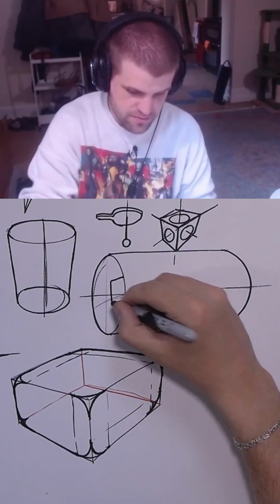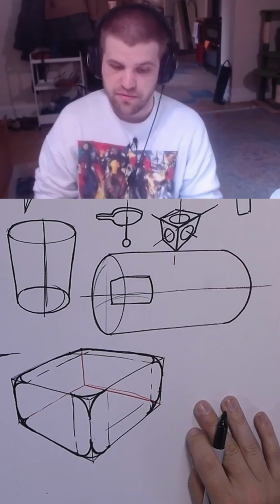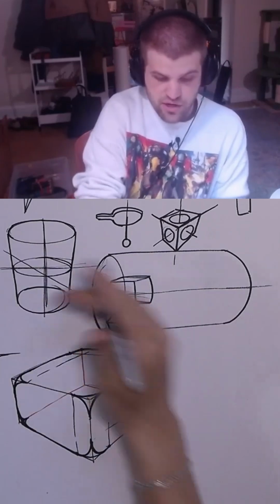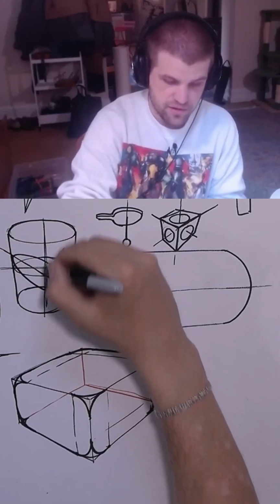Cylinder Form Modification : Sketching class sample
Class sample from my online Sketching With Purpose course.  Sign up for summer term if you're seeing this!